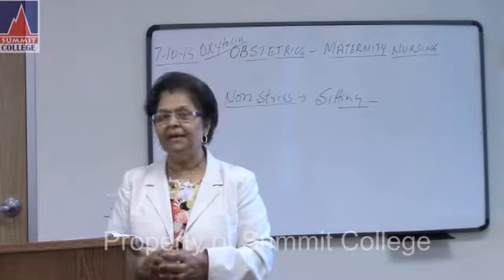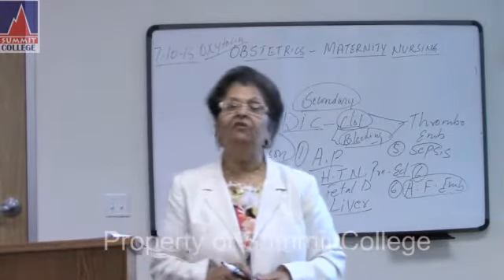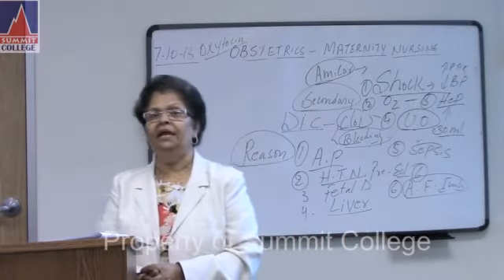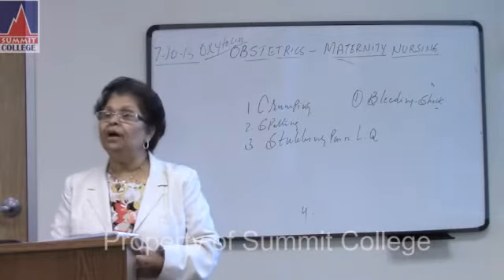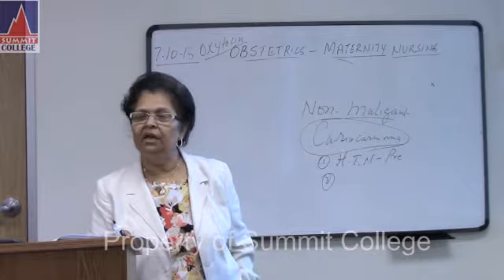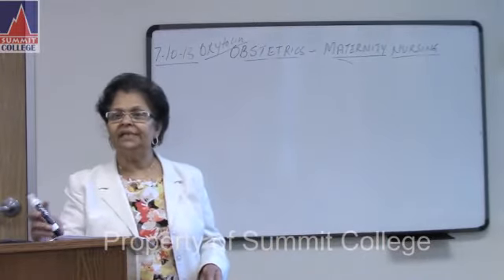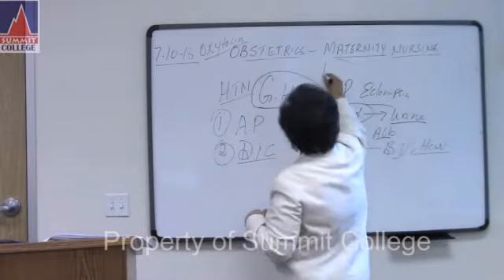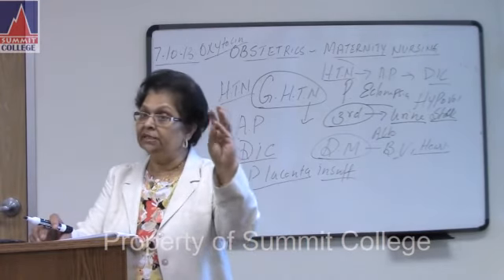OB - PART 3